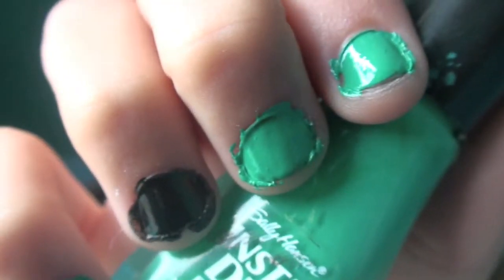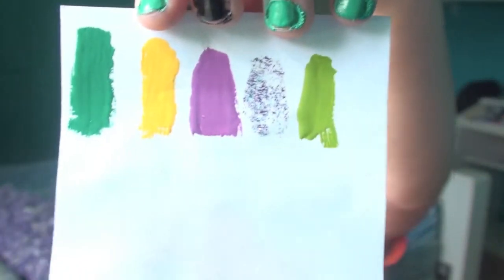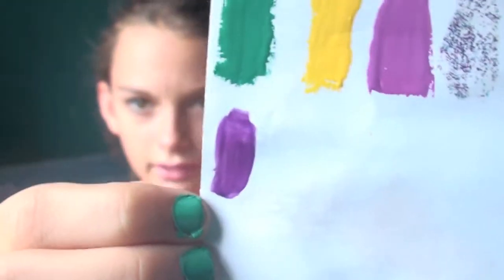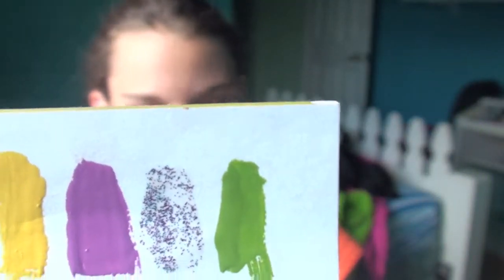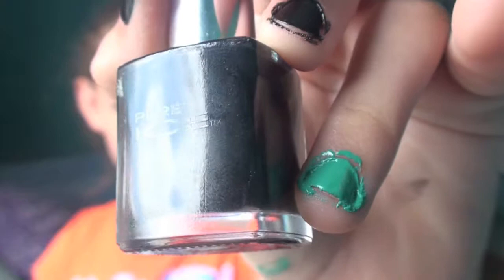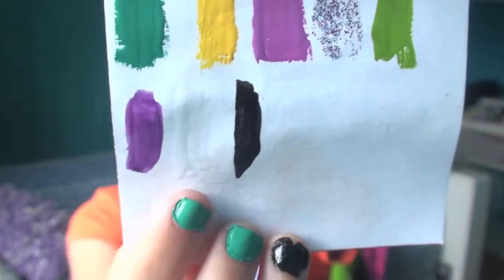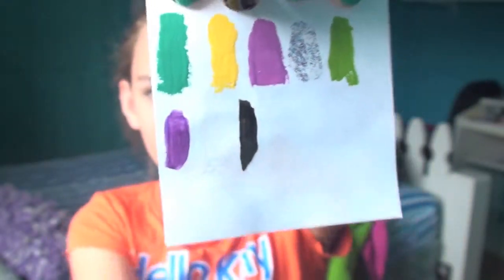May Nail Favorits!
tell me: What do you want me to post next?

My May Spring Nail Favorites:
N.Y.C: Purple Pizzazz Frost
Revlon: sassy
SallyHarsen Insta-DriL: Lightening, Lively Lilac, Mint Spint, Crystal Clear.
Sinfulcolor: Some glitter Coat
Pure Ice: Some Blake Coat

See you guys later! love you guys!! :)

BYEEEE!